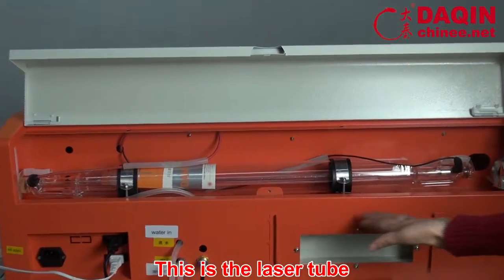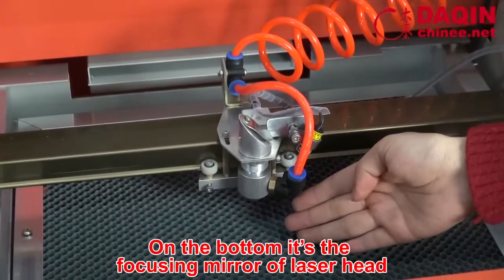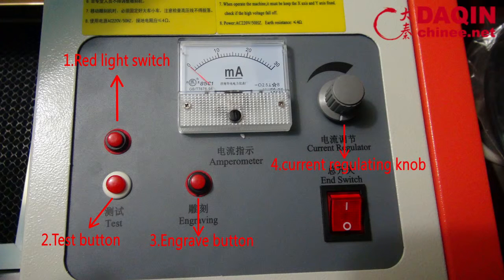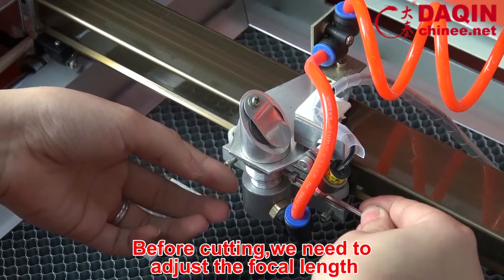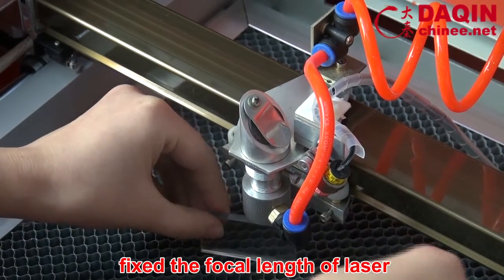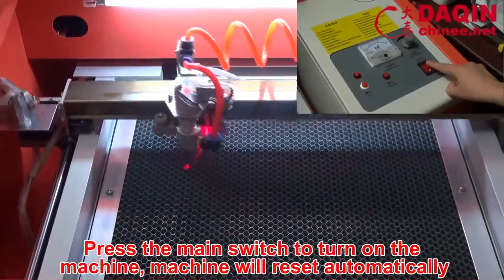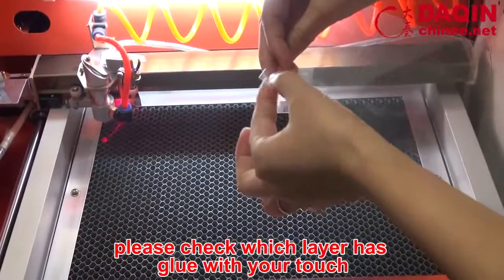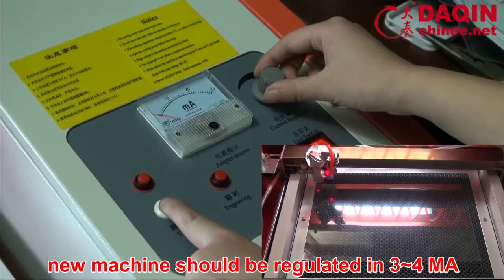Section 3 Main part of machine introduciton and operation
Tutorial of install and operate the DAQIN Anti-shock Tempered glass screen protector cutting machine.
Machine for cutting anti shock tempered glass screen protector of any brand mobile phone. Start your own small business with

this machine easily.
DAQIN, Global Leader of mobile phone sticker machine, sell well in 73 countries since 2002.